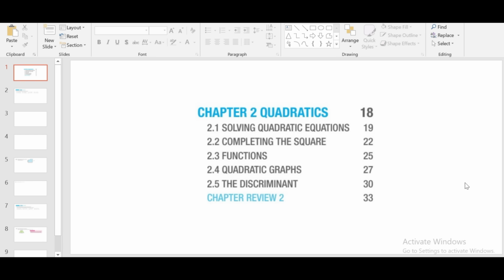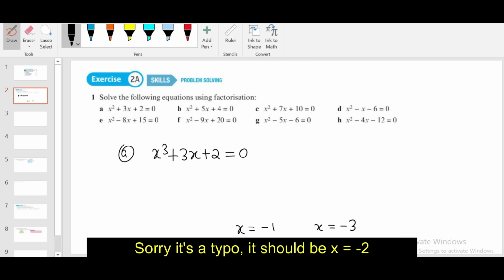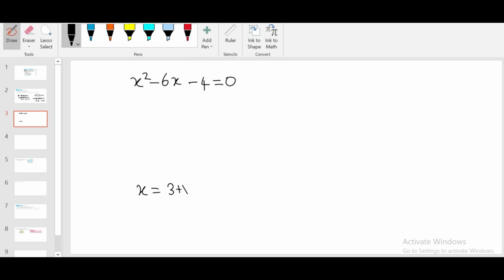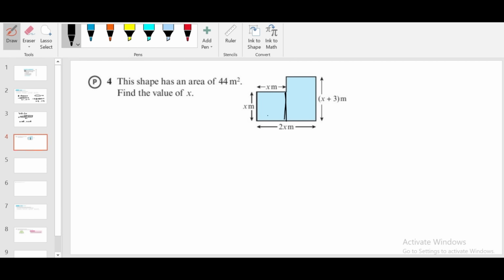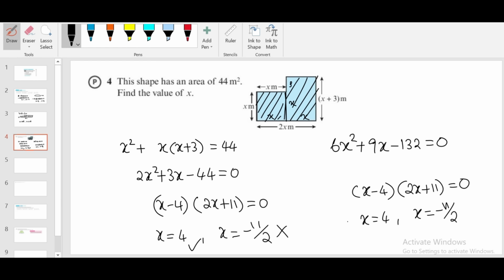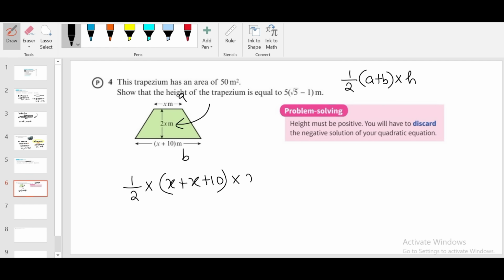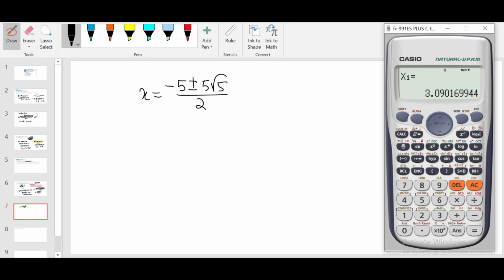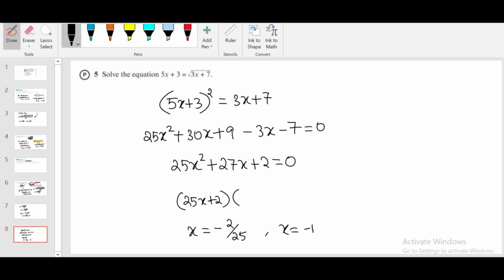P1 | Ch2 | Lesson1 | Solving quadratic equations | Pure mathematics1 | WMA11 | Pearson Edexcel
Chapter2: Quadratics - Topic 2.1 - Solving quadratic equations | Pure mathematics1 | WMA11/01 | IAL Pearson Edexcel/CAIE

We currently offer tuition for:

• Decision Mathematics
• IGCSE Mathematics
• IB Mathematics
• School Mathematics